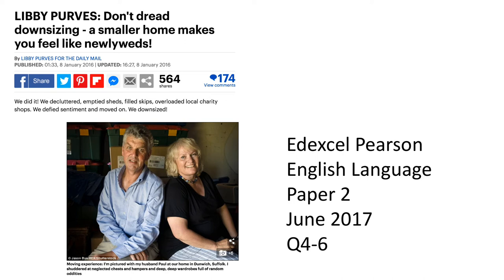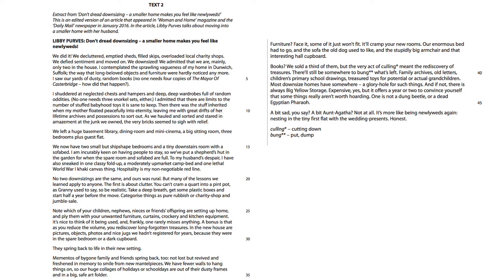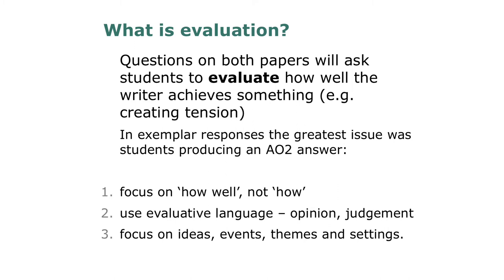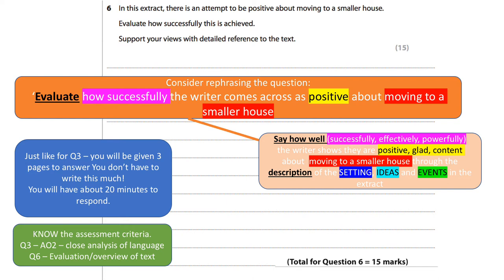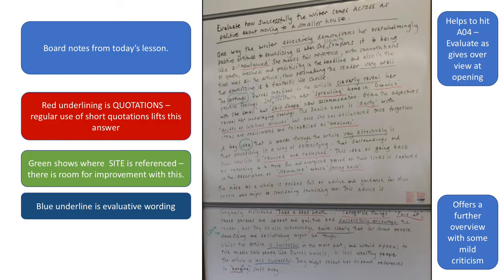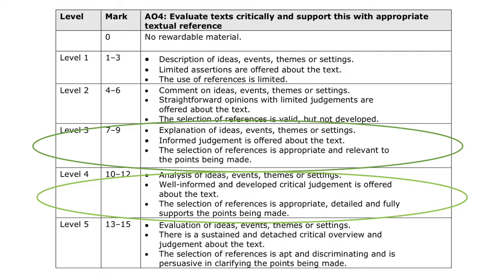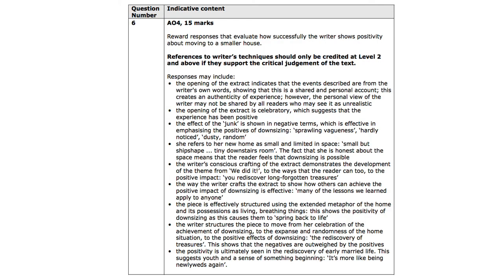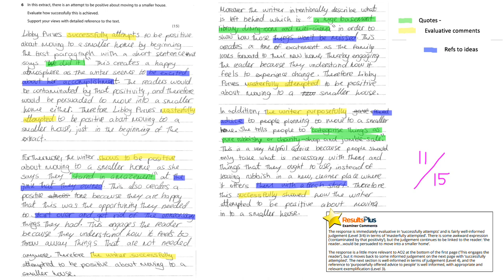Libby Purves Dont Dread Down sizing Q456 Auto saved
Mrs Bishop talks through Q4-6 of the June 2017 Edexcel Paper 2